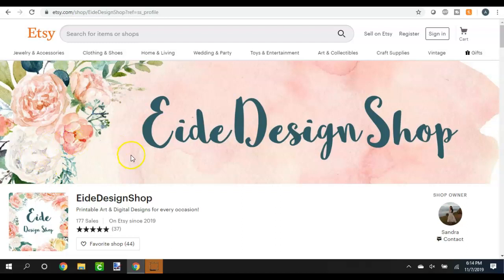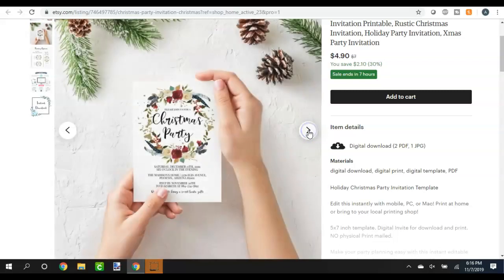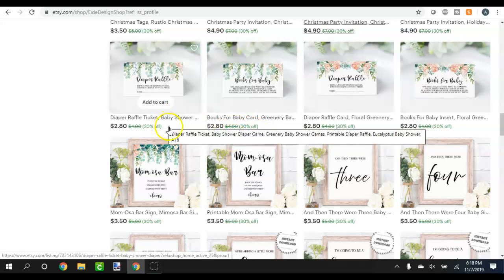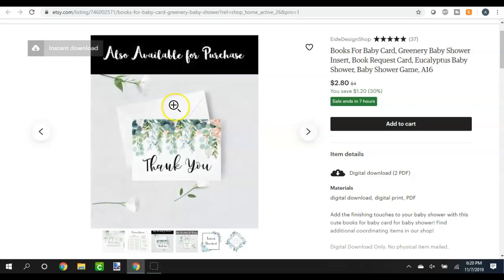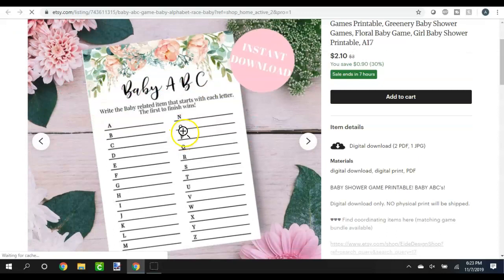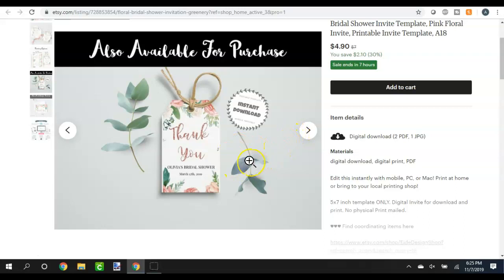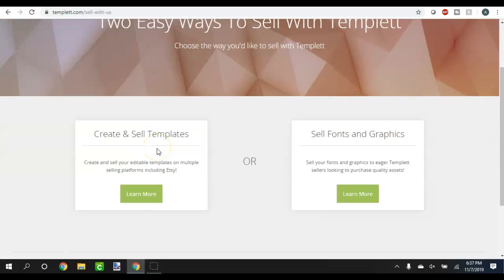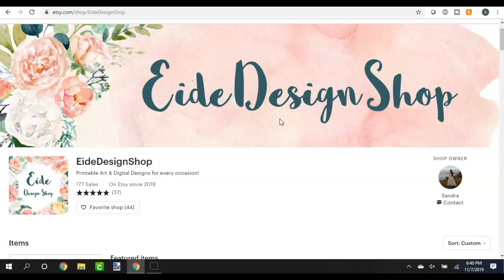Templett & Corjl Template Editors ~ Featuring Eide Design Shop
alishaconnandco